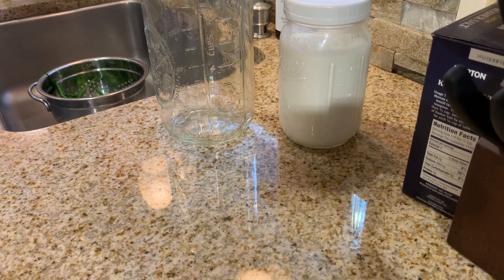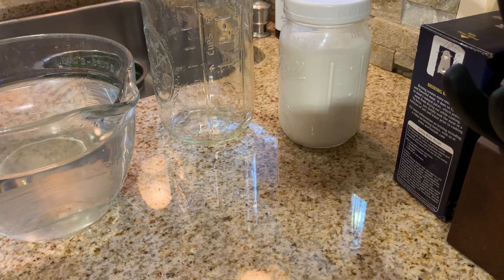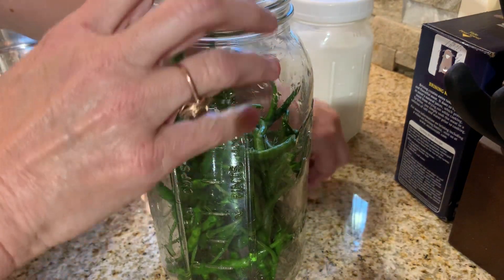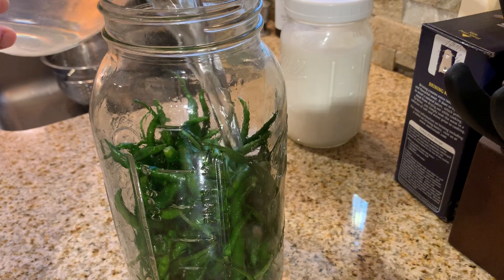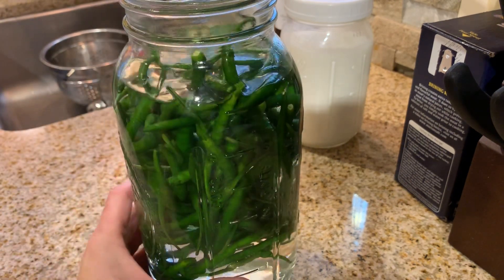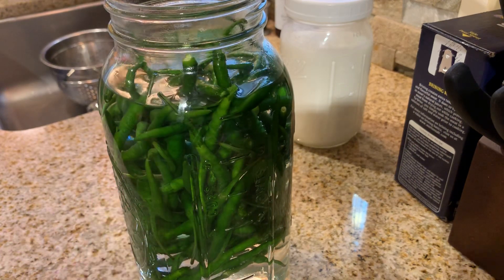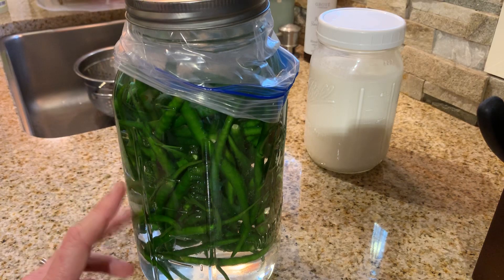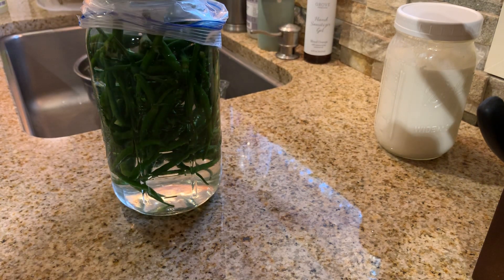How to Make Fermented Pepper Sauce (Tabasco type)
How to make fermented peppers for hot sauce from any type of peppers.  I'm using green cayenne today for a verde-Tabasco type of sauce.  How to get started.  This can be done with any pepper - whatever you have on hand from garden or store.